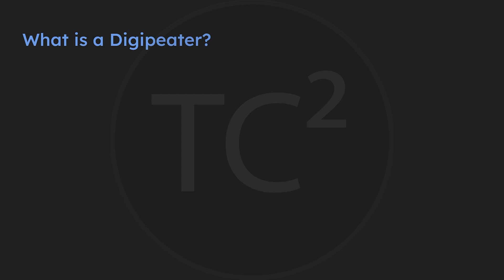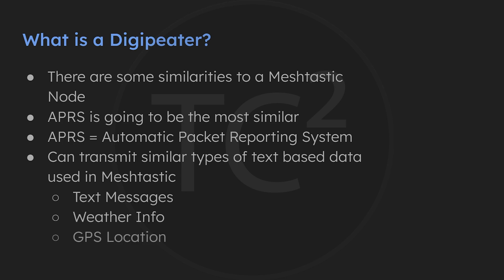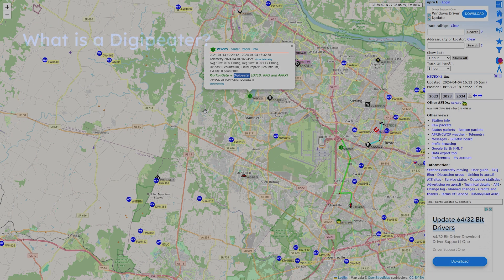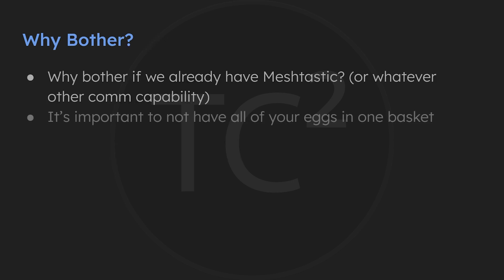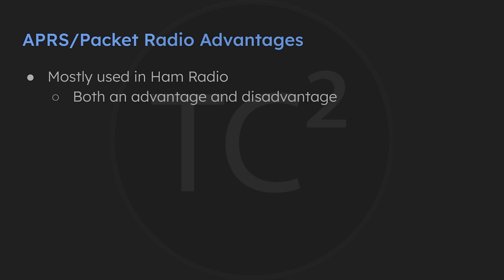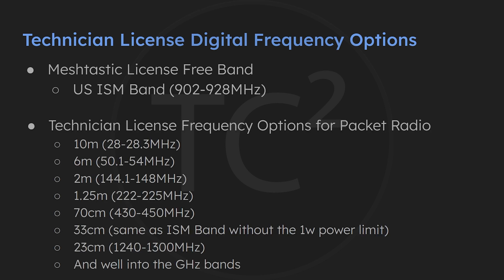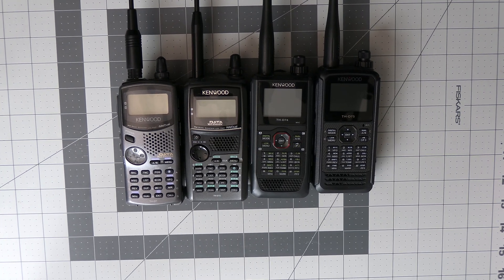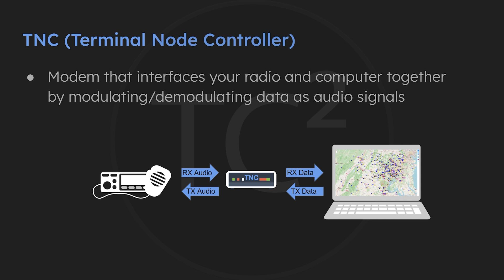Off-Grid Digipeater Build Intro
We're redoing our off-grid solar powered digipeater and decided to do a video this time around so you can follow along with us and build one of your own. I know a lot of my new subscribers are interested in Meshtastic, so I explain what it is in a way someone familiar with Meshtastic will understand.